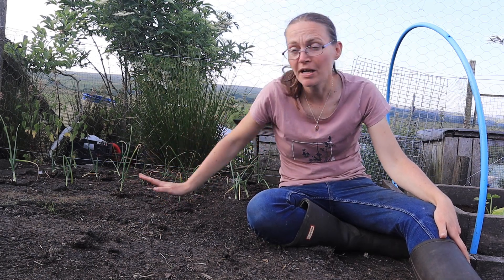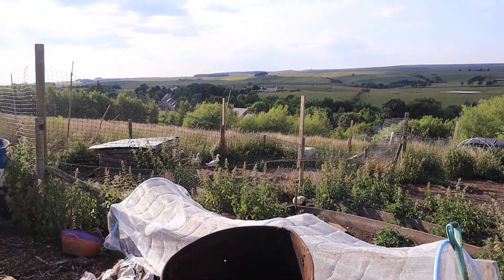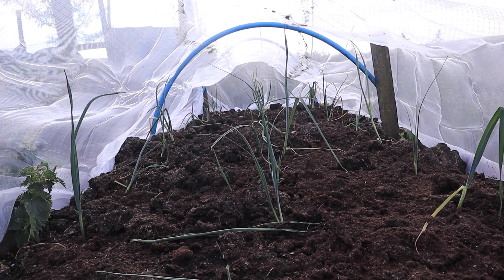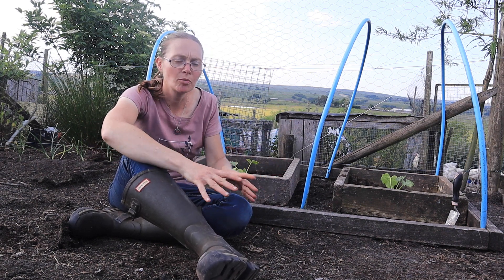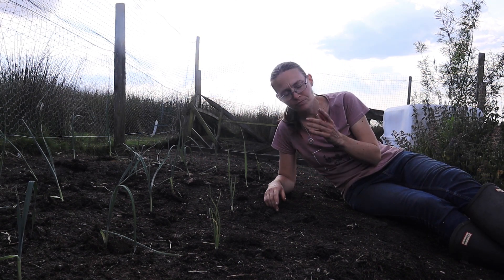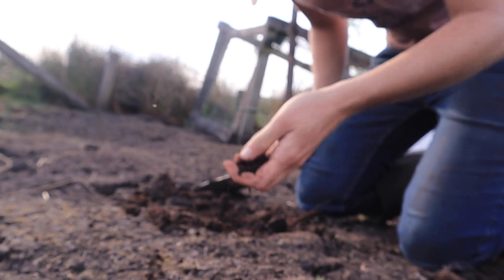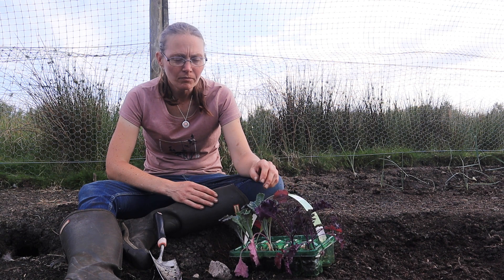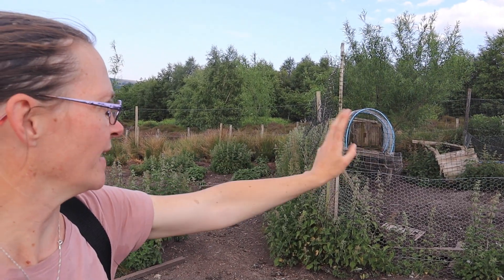Allotment experiment! 'If you never try, you never know'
Thank you for joining in with us on our adventures on our little farm, we are so glad you chose to drop by.  If you enjoyed what you have been watching please support us by liking our videos, subscribing to our channel, hitting the notification bell, and of course, sticking round to watch some more videos!  We aim to post at least one video a week, but often more.

Please be aware that, whilst our videos are created to be family friendly, our content is not aimed at children under the age of thirteen.